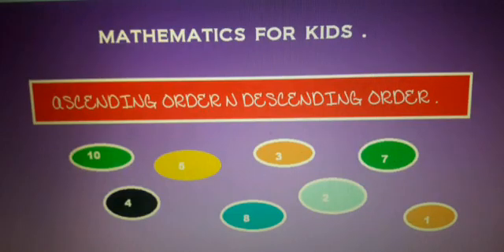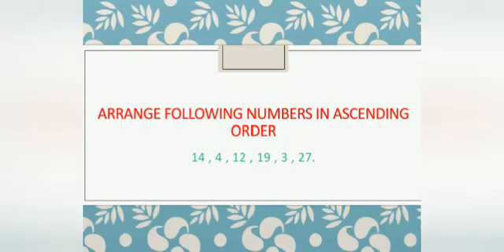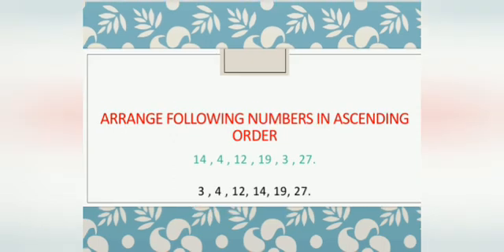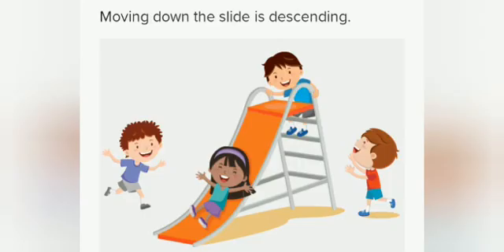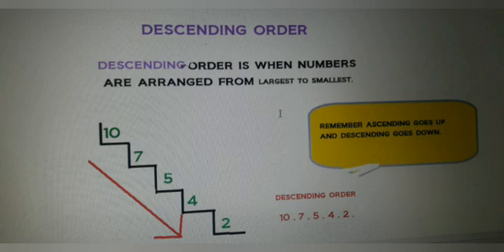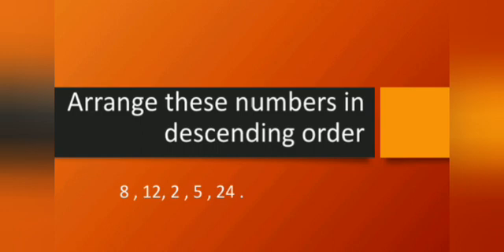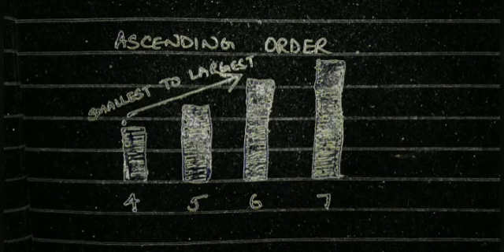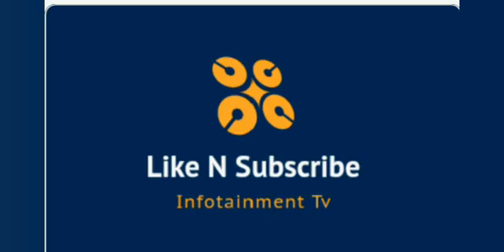ascending and descending order for kids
basic concepts of ascending and descending order
infotainment by af